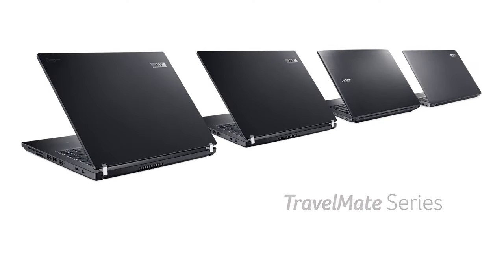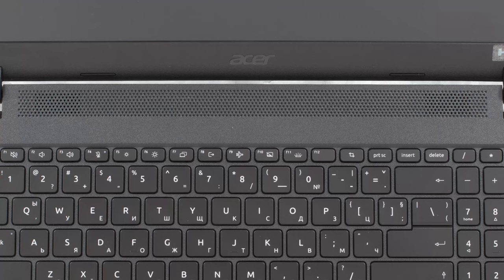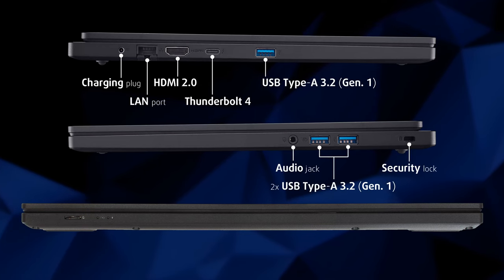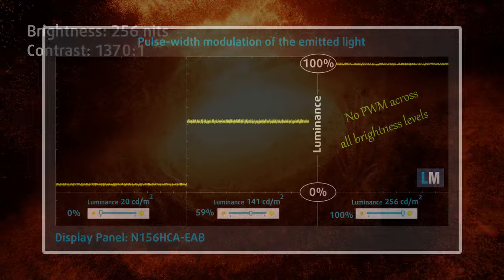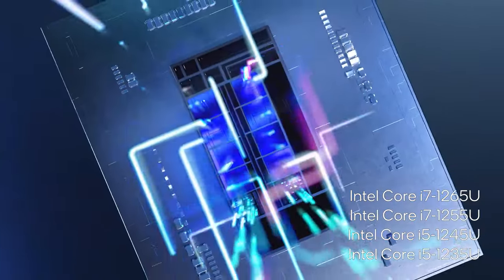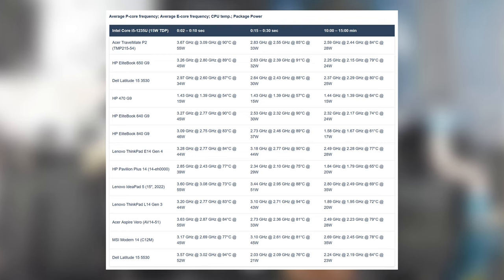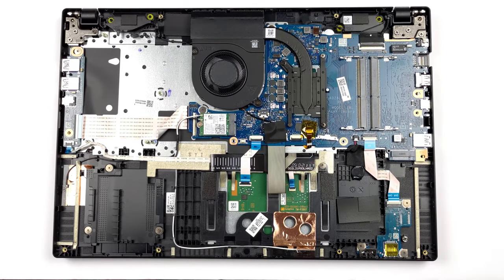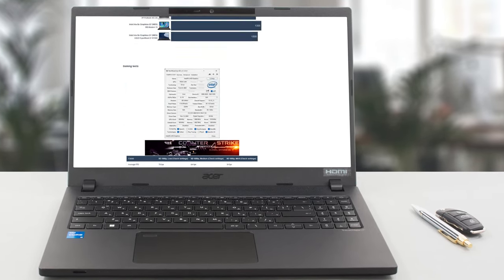🔬 [REVIEW] Acer TravelMate P2 (TMP215-54) - It gets better the more you dig in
✅  LaptopMedia.com